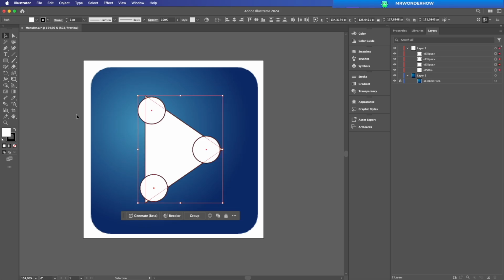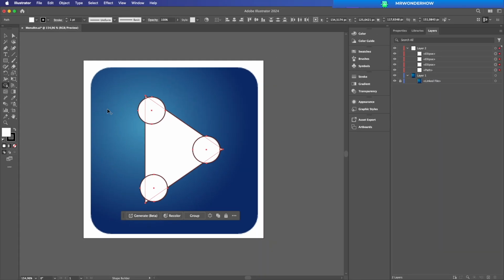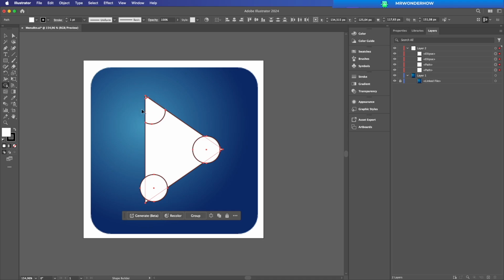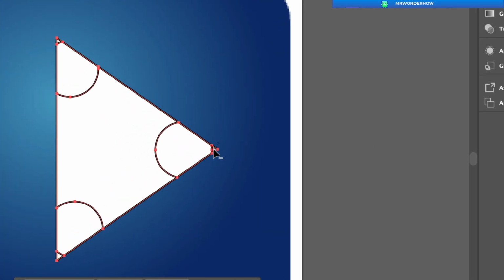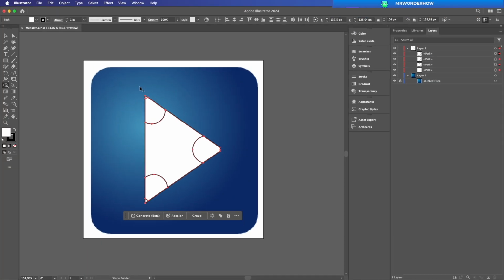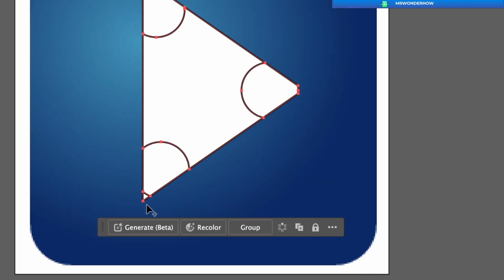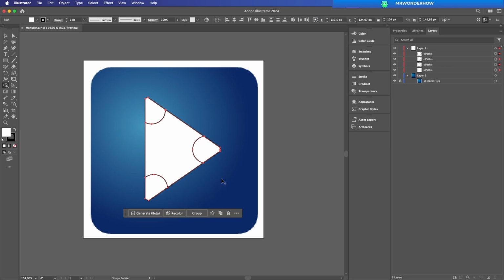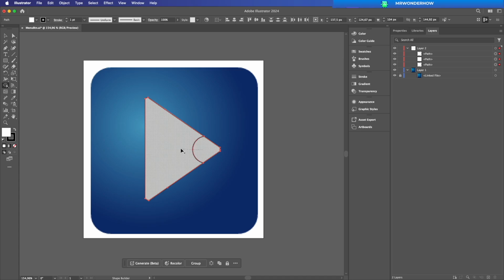How to Combine Objects In Illustrator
Learn how to combine objects together in Adobe Illustrator with this easy step-by-step tutorial! Whether you’re creating logos, icons, or vector designs, mastering the Shape Builder Tool, Pathfinder, and Grouping techniques will help you design faster and more efficiently.

🔹 In this video, you’ll learn:
✅ How to merge shapes using the Shape Builder Tool
✅ How to combine and subtract objects with Pathfinder
✅ How to group objects for better organization

🎨 Perfect for beginners and designers who want to improve their Illustrator skills!